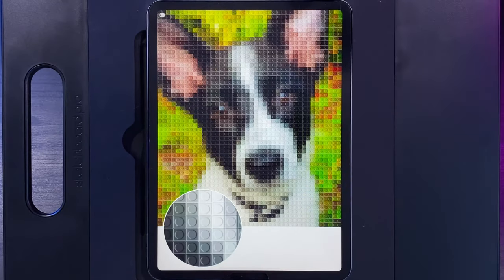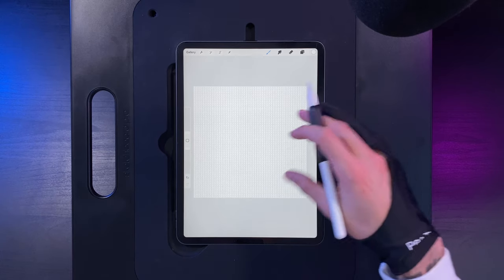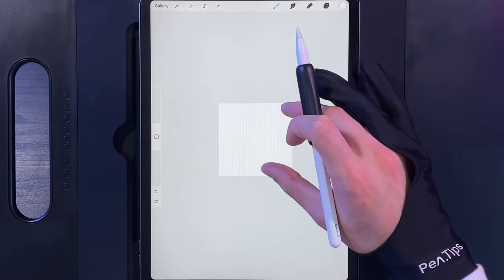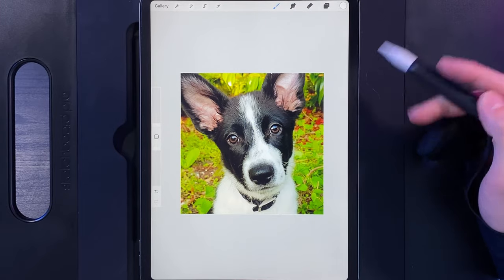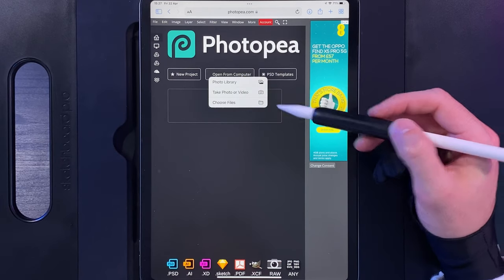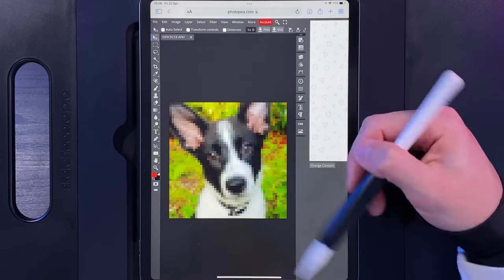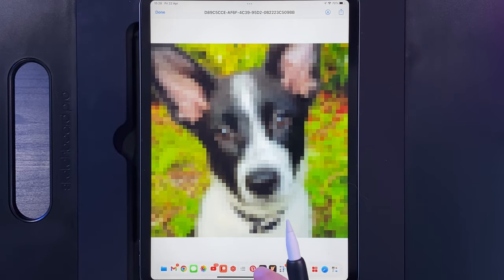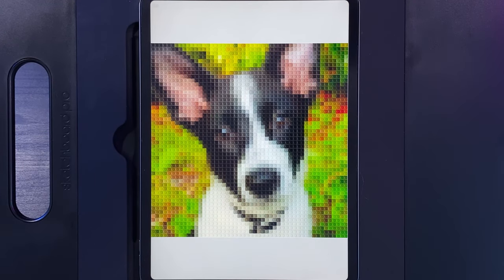#79 Lego Effect - Procreate tutorial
MY EQUIPMENT
Paperlike screen protector: